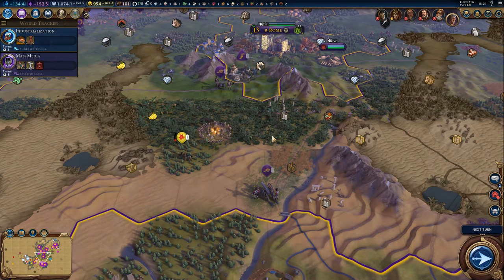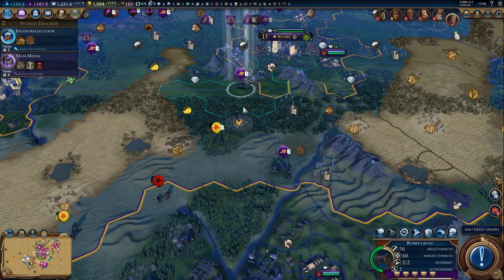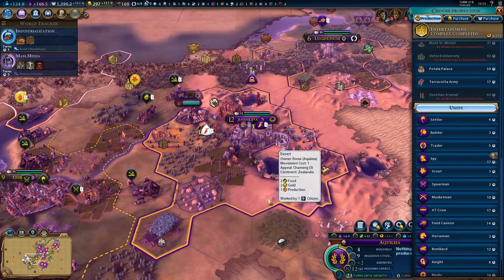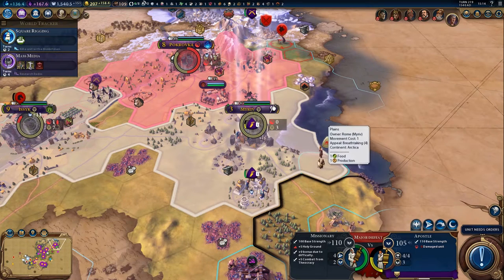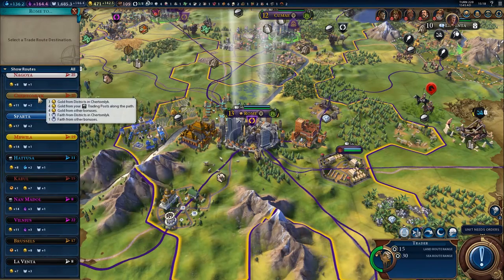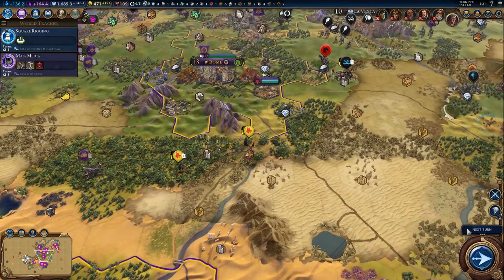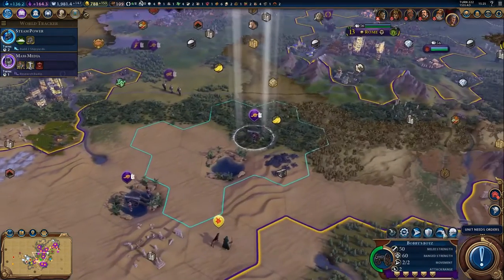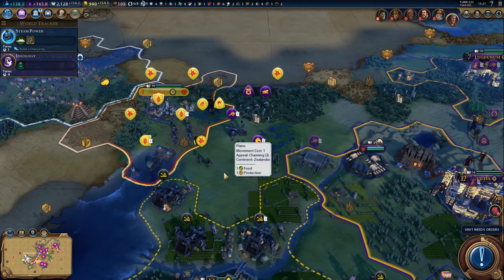Civilization 6 Gameplay - Part 19 - Rome - Trajan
I manage to get my grubby mitts on an early preview copy of Civilization VI. I can now bring you complete, unedited and uncensored gameplay of a full Civilization 6 campaign. Bear in mind I received my copy quite late, and as a result only had a few hours to practice my game - so in this series, we will be learning Civilization 6 and the differences between it and it's prequel. In this game, I will be playing as Trajan of the Roman Empire

My copy of Civilization VI was provided freely by 2K.